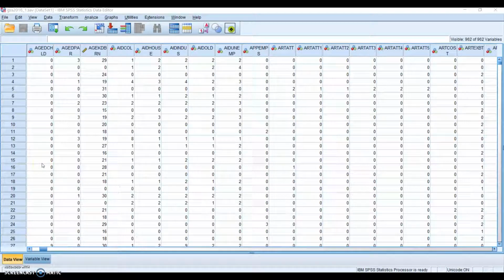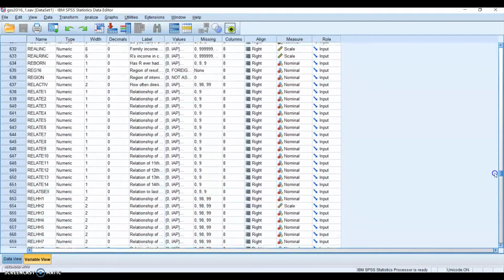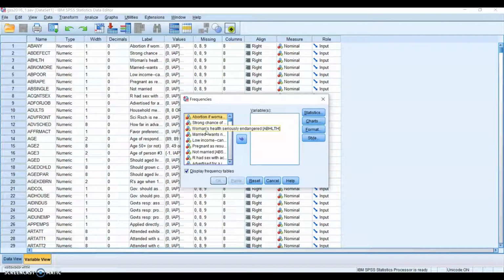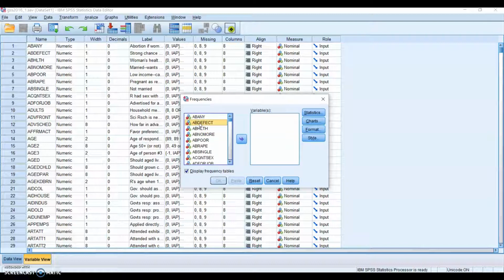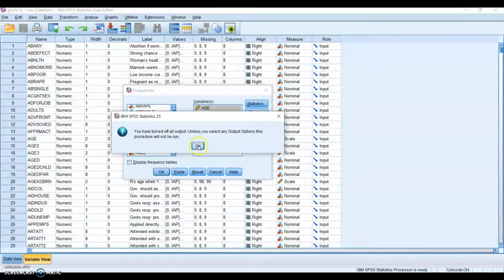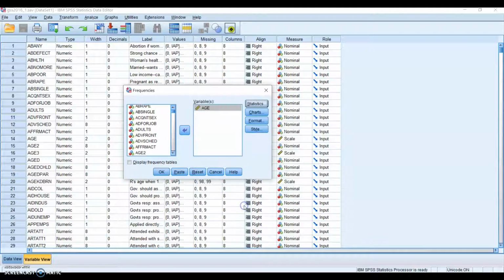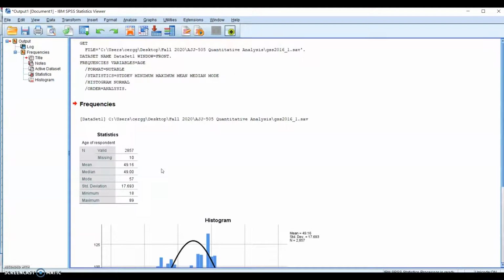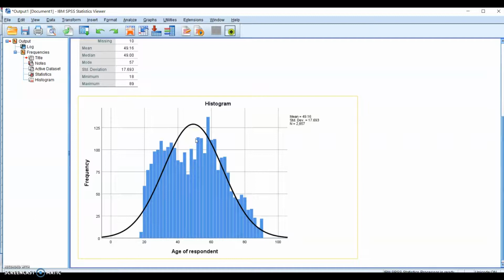How to Produce Basic Descriptive Statistics in SPSS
This video shows students how to produce basic descriptive statistics in SPSS for a single variable. The data displayed in the video corresponds with the General Social Survey, 2016.